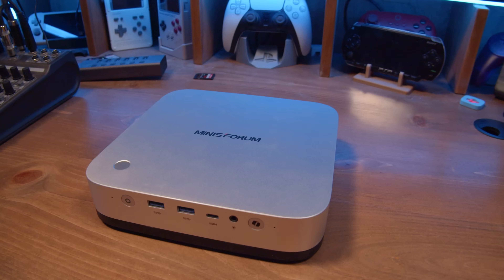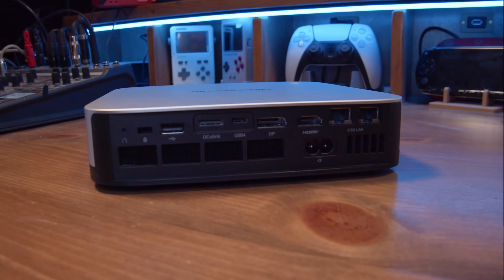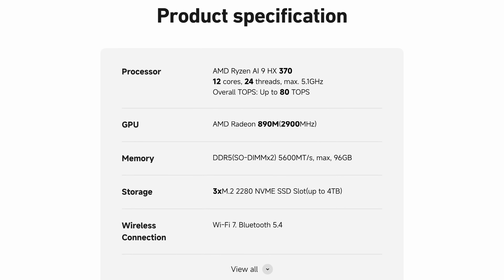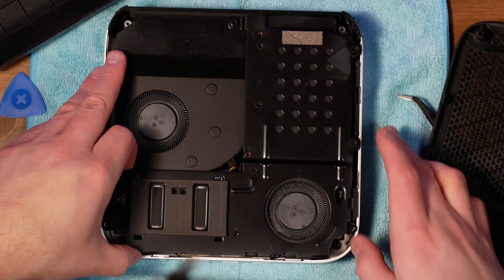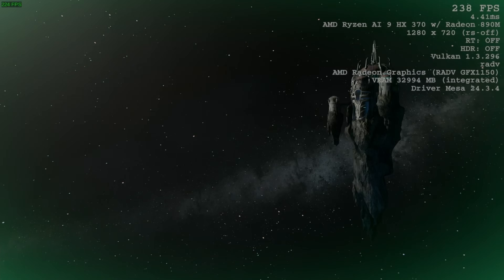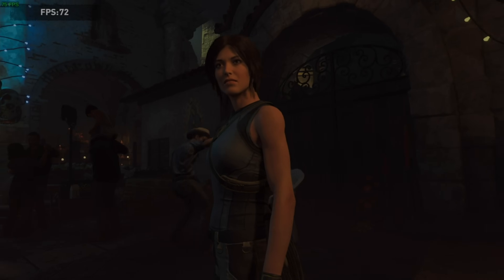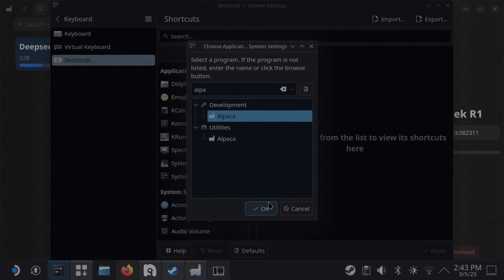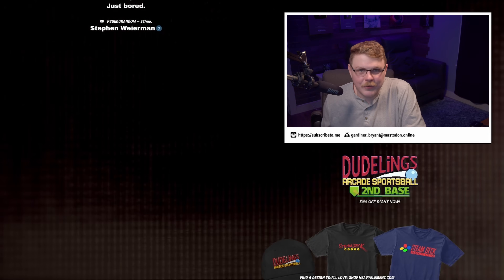Minisforum AI X1 Pro - The Complete Linux Review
This is my complete Linux review of the Minisforum AI X1 Pro! Thanks for Minisforum for sending me this review unit! If you’re looking for PC with superb performance and AI productivity this is a truly exciting device.
And save $50 using the code: AIX1P50

The Minisforum AI X1 Pro features:
 ❯ AMD Ryzen™ 9 AI HX 370
 ❯ M.2 2280 PCIe4.0 SSD x 3
 ❯ Dual USB4 ports, OCuLink port
 ❯ 2.5G & WIFI 7 & BT 5.4
 ❯ Fingerprint authentication & Copilot PC

Song used in this video:
Music provided and produced by LonePeakMusic

Gardiner Bryant is a privacy advocate and public speaker on the topic. Learn more about his speaking series and schedule an engagement at your institution

-- Chapters --
00:00 Intro
00:36 Design
02:18 Performance
03:41 Built in speaker test
04:08 Built in microphone test
04:23 Benchmarks
04:29 Doom: Eternal Intro Scene Quirks
04:58 Shadow of the Tomb Raider Benchmark
06:03 Video Rendering Benchmark
06:50 LLM Benchmark